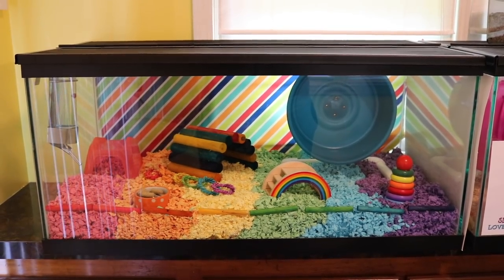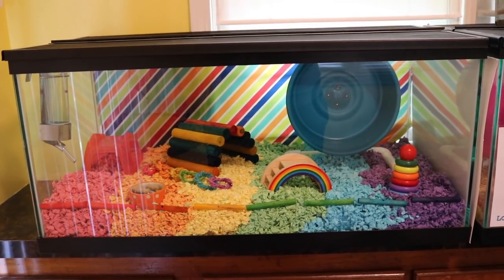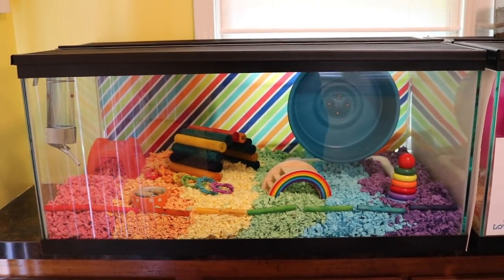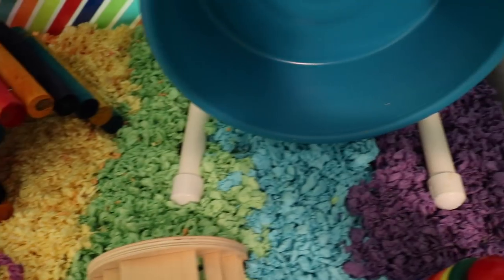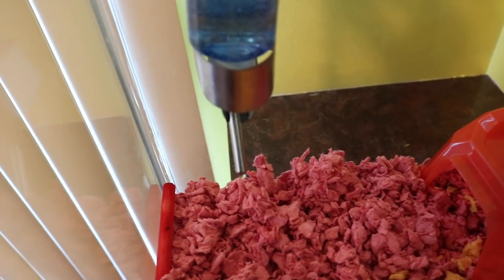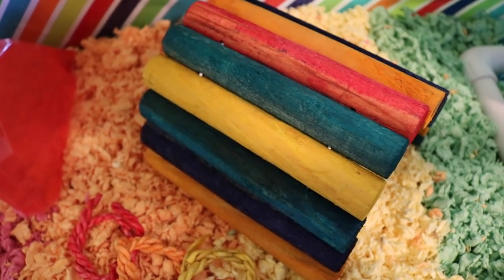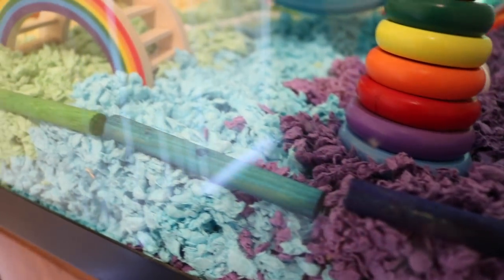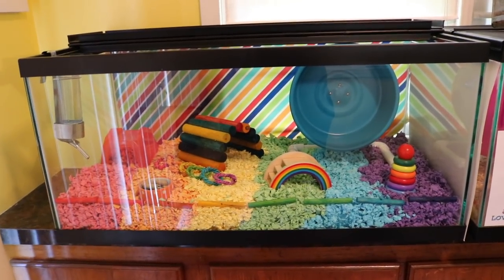RAINBOW HAMSTER CAGE TOUR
Hopefully you guys enjoy this rainbow themed hamster cage tour.